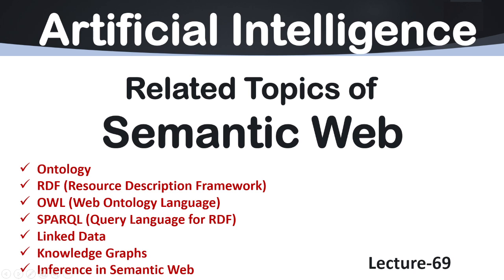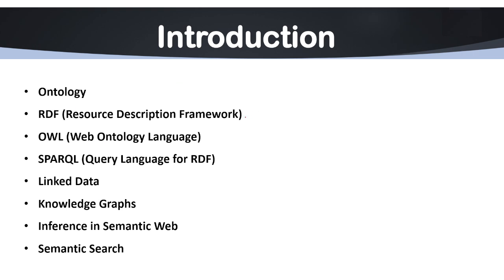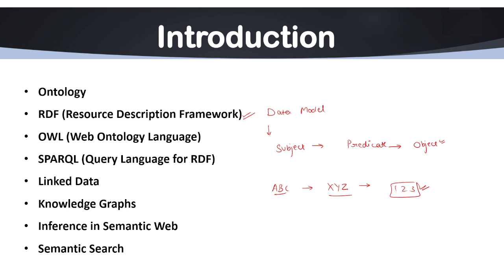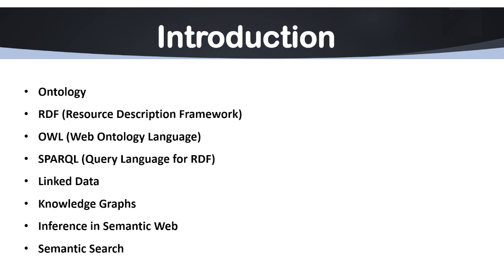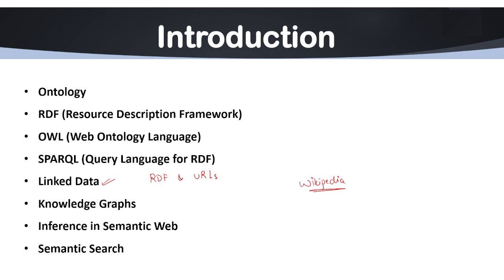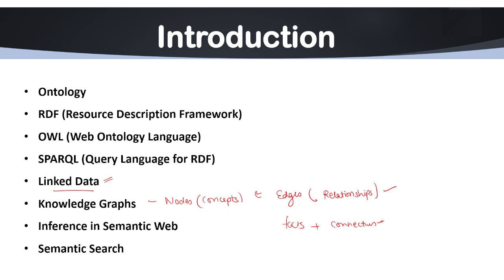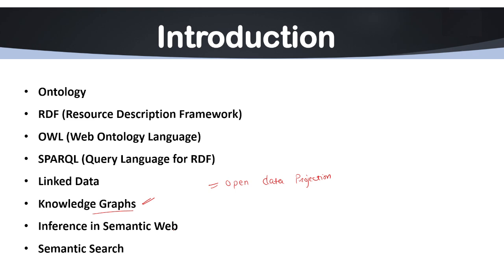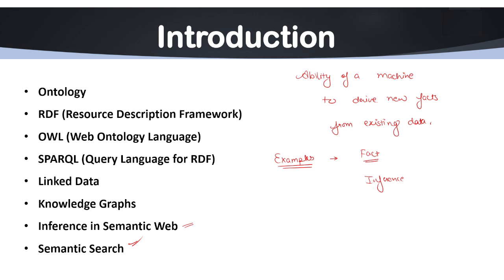Lec-69 | Semantic Web In AI | Related Topics of Semantic Web | AI Tutorial